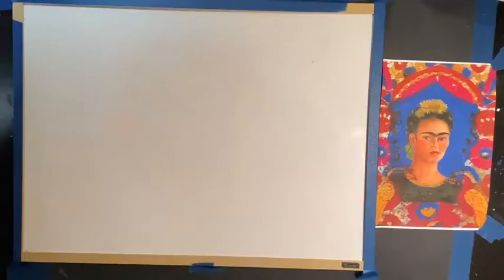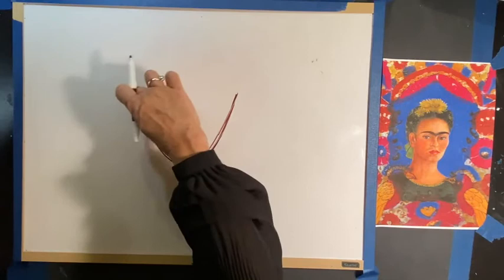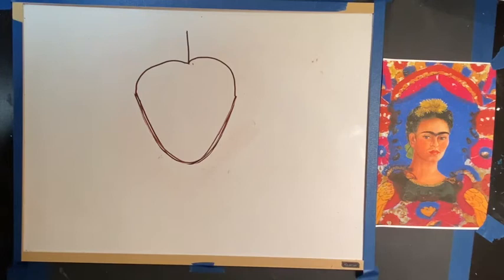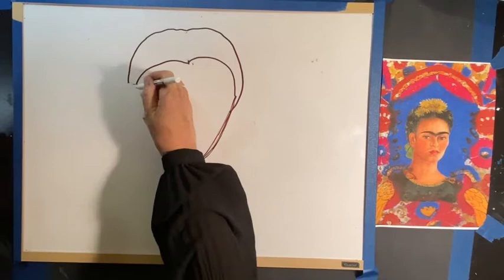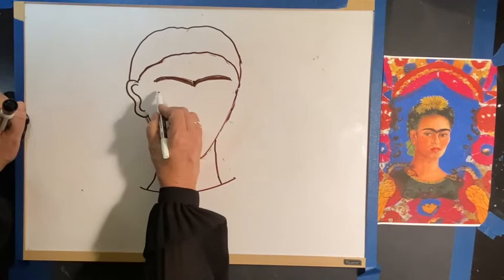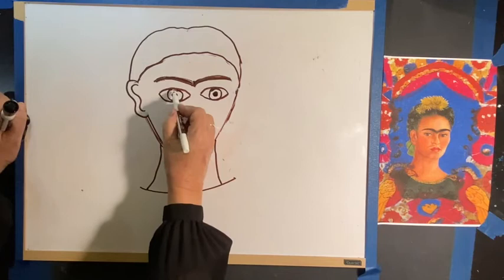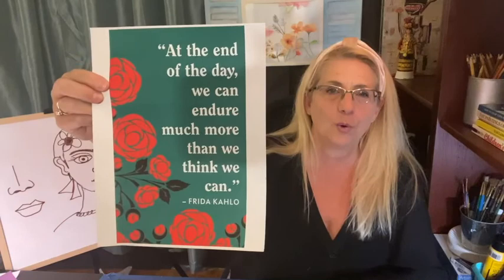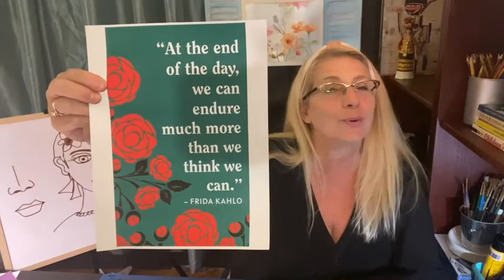Global Arts for Global Kids 2: Mini Art Museums with Famous Artist Portraits (Week 3-3)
We are pleased to announce the return of our renowned, virtual global arts programming “FTH at HOME: Global Arts for Global Kids II.” GAGK lessons are provided Monday through Friday at 2 PM on FTH Website, Facebook and Youtube Channel. Each day students will enjoy a short 5-10 minute pre-recorded video lesson and a post-lesson activity.  An additional live virtual interactive option is available for school classes or family learning groups to work with FTH master teaching artists --- learn more about our “Meet the Artist/Jam with the Artist” live virtual workshops.

This week’s lessons introduce you to portrait paintings and sculptures led by Flushing Town Hall Teaching Artist Suzanne DeMarco. Suzanne is an experienced educator and a visual artist. She will teach you how to create portraits in different styles and materials, just like how a person can have many different emotions, perspectives and memories. On the last day you will also learn how to build, curate and present your own mini art museums by showcasing all your work!

Day 3
Inspired by the nature motifs in Mexican artist Frida Kahlo’s (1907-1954) works, today FTH Teaching Artist Suzanne DeMarco will teach you how to turn household recycled materials into portrait paintings. Frida started to paint many uncompromising and brilliantly colored self-portraits after she was severely injured in a bus accident and couldn’t go outside anymore, which she missed a lot. Now that we have to spend more time inside and give up things we love to do, how do you express your feelings about this? Does creating art help you feel close to things you miss?

Use the timestamps below to explore this video:
0:00 Learn about artist Frida Kahlo
2:32 Create a Kahlo’s style portrait collage with crayons and recycled materials
11:37 Conclude with a gallery talk

***New this season: Live Virtual Workshops ***
Meet the Artist or Jam with the Artist

This new series offers an additional option for student enrichment --- a live 45-minute virtual lesson with the teaching artists in the above GAGK series. Our “Meet the Artist” or “Jam with the Artists” workshops are low-cost virtual interactive options ($150 each for 30 students and teachers max) that provide opportunities for school classes or family learning groups to work with our master teaching artists. Lessons include strong cultural, emotional, and social components and curriculum connections. The workshops can be provided on your preferred time and virtual platforms.

If you have any questions regarding accessing the free content or booking the Meet the Artist/Jam with the Artist virtual workshop, please contact the Education Department at .

Global Arts for Global Kids II series is supported by National Endowment for the Arts, New York State Council on the Arts, New York City Department of Cultural Affairs, the Howard Gilman Foundation, and Guru Krupa Foundation.

If you enjoyed these free online lessons and resources, please consider making a tax-deductible gift to support our artists to create more free arts education for schools and families.